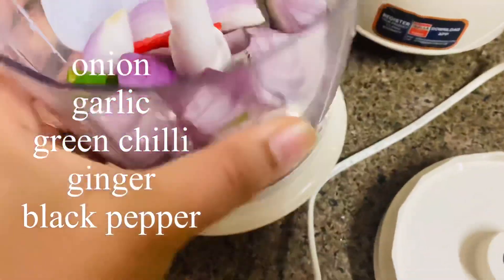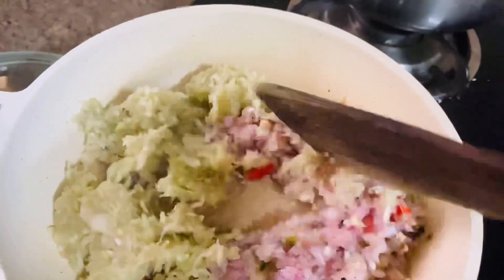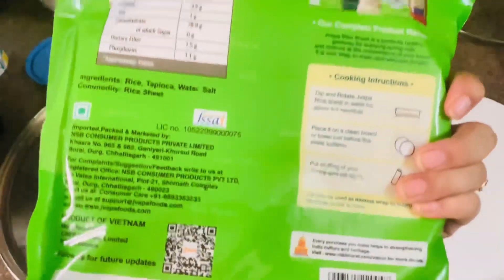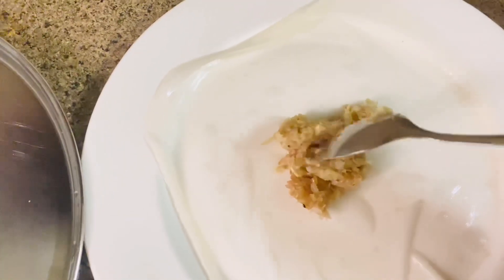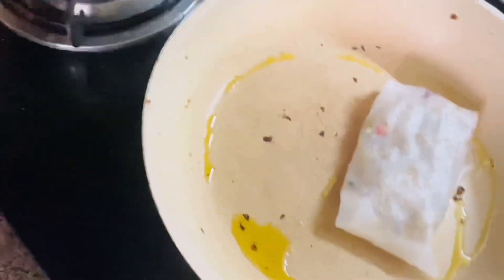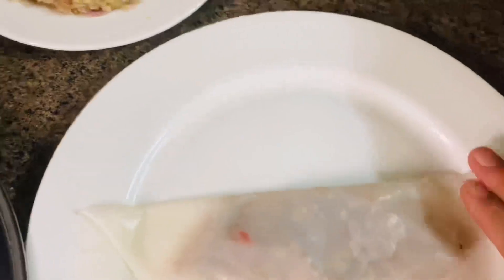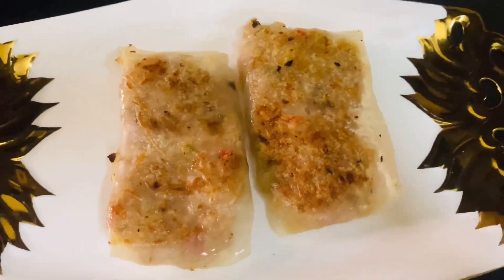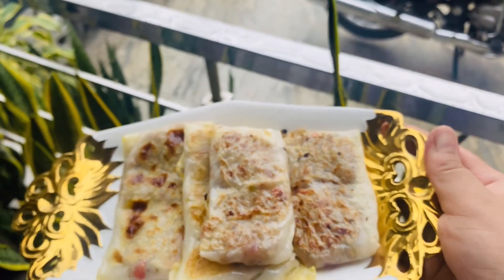Crispy Lauki( Bottle gourd) rolls in rice paper sheet!! Must try!! 😋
Healthy and tasty crispy rolls in rice paper
Must try !!